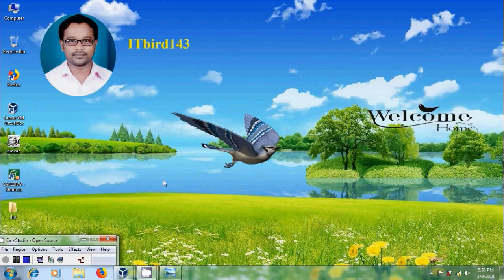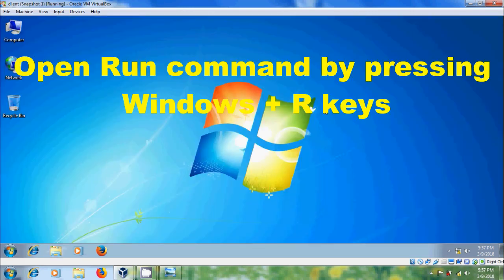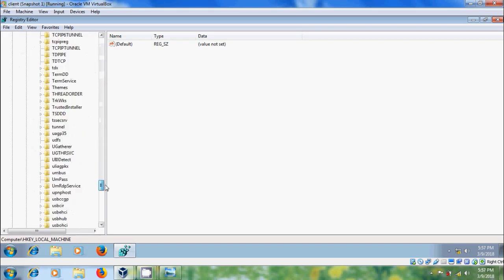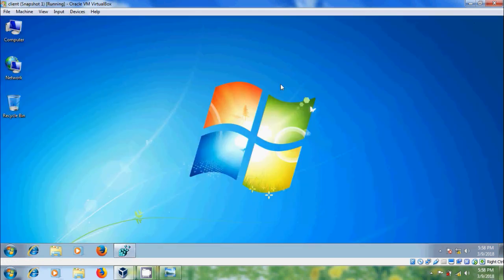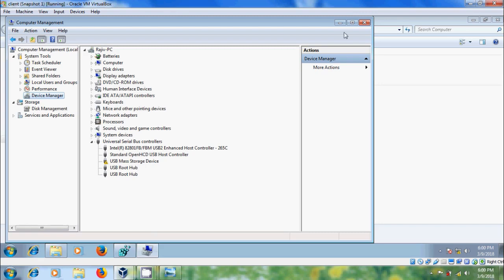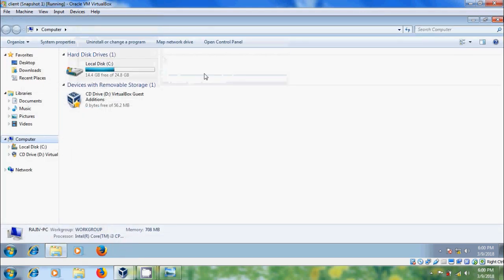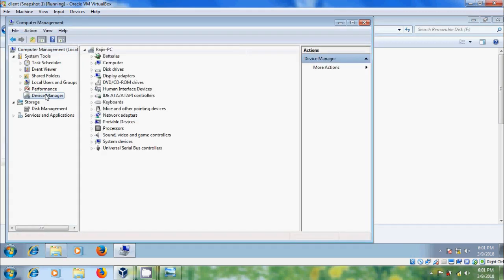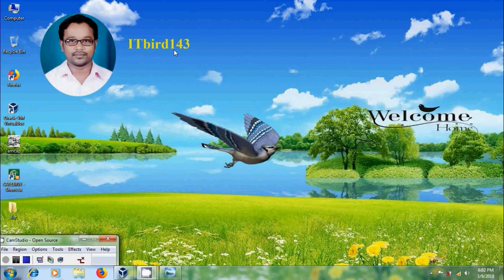how to disable usb drives using registry editor in windows 7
In this tutorial, I have shown how to disable and enable usb drives or usb ports using registry editor in windows 7.